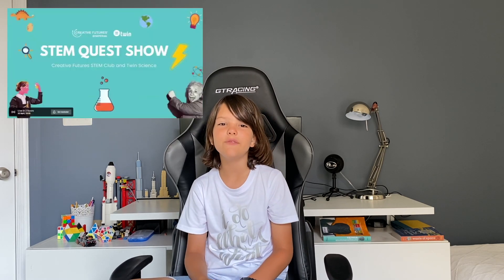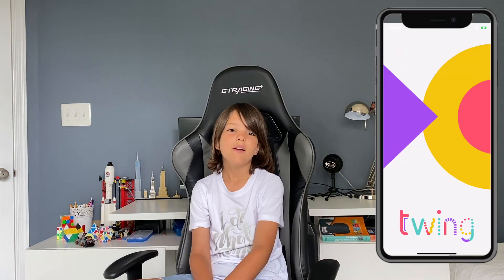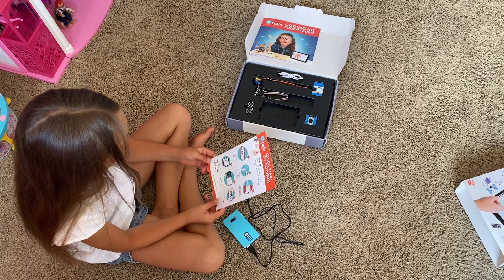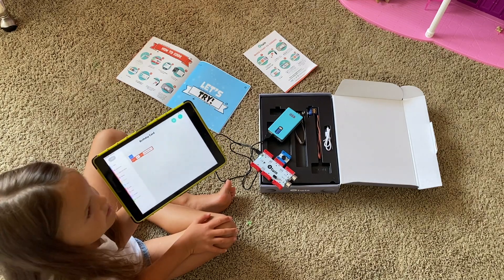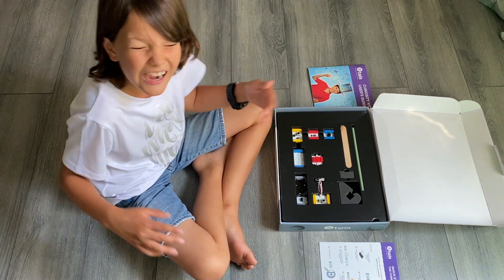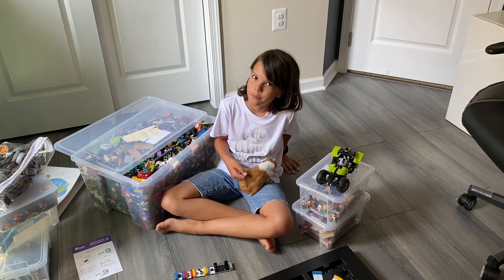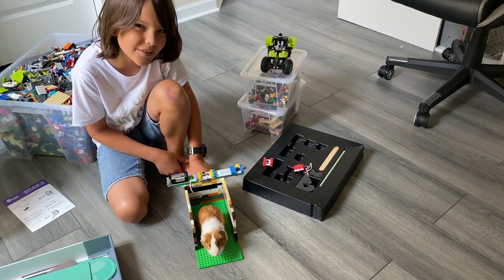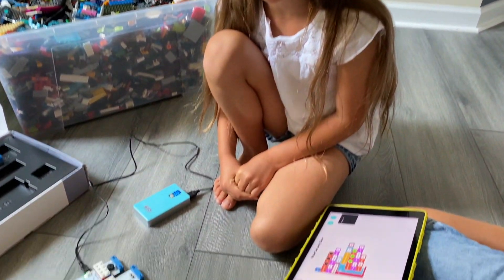Building Smart Security System for Guinea Pig with TWIN Curiosity Kit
In this video I’m building a smart security system for my guinea pig using a proximity sensor, ultrasonic sensor, servo motor, buzzer, bargraph and Twin coding module. The door opens when guinea pig comes home and alarm sets off when somebody wants to steal her.